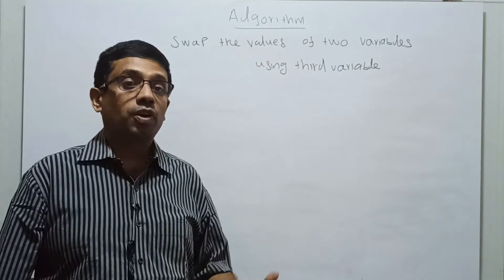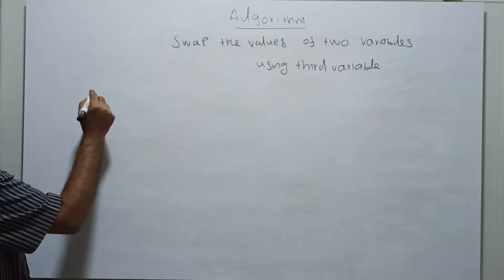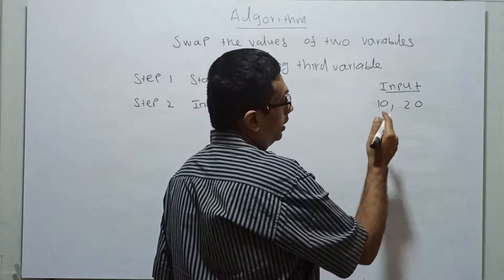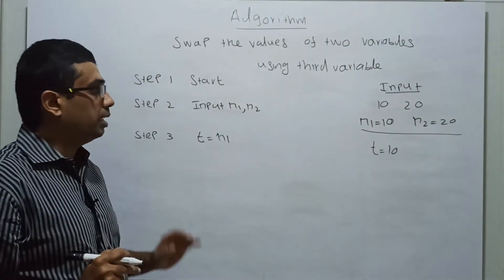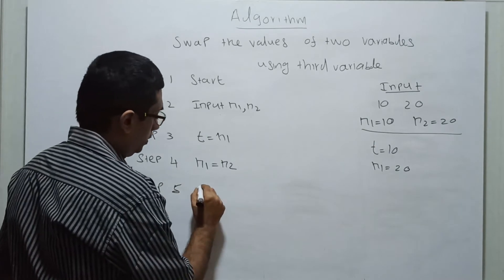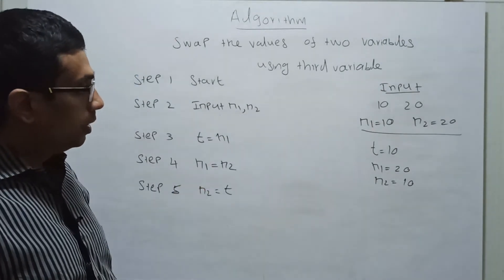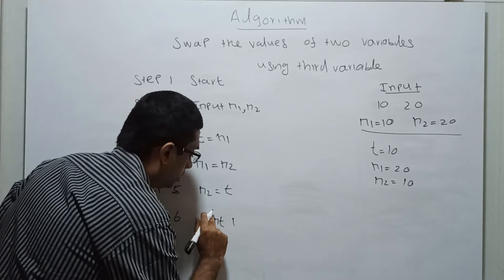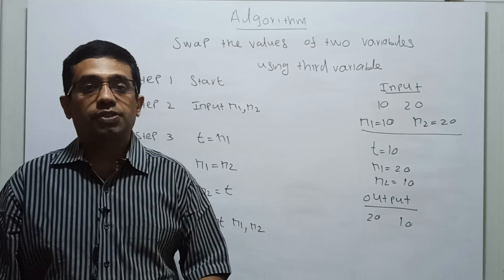Algorithm to Swap the Values of Two Variables using a Third variable | Class 14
Algorithm to swap  values of two variables using a third variable is demonstrated.